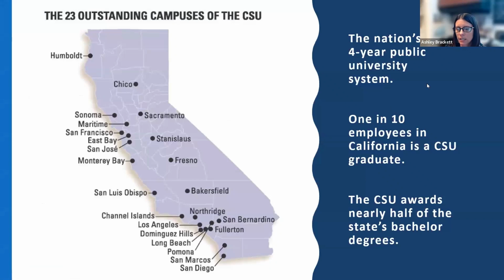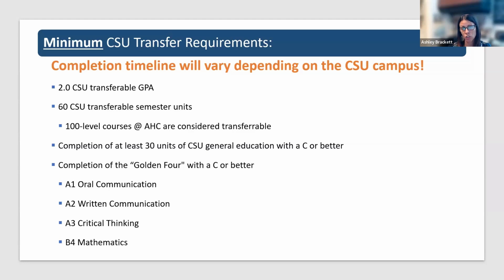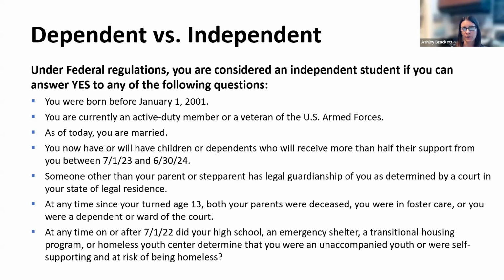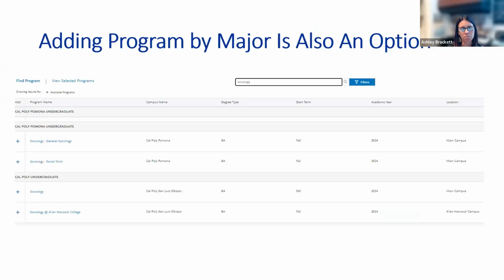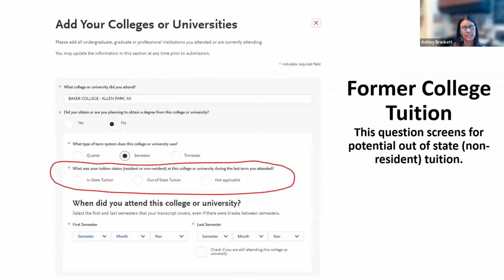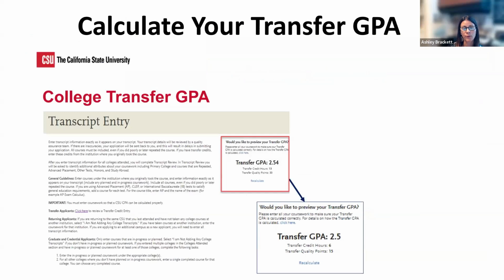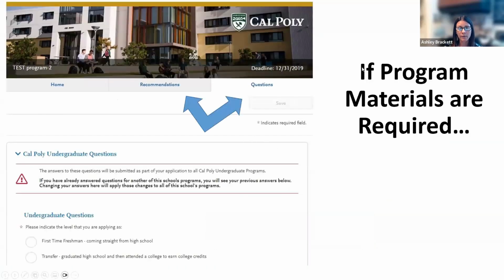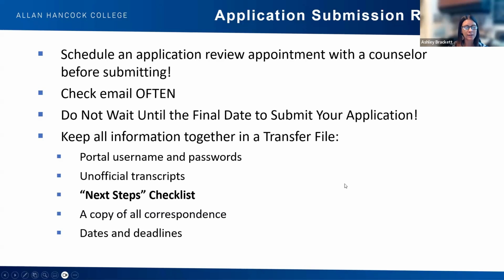CSU Application for Spring 2025 Applicants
Hello Students! Today, transfer counselor Ashley Brackett brings us an overview of what to expect for the CSU application for Spring 2025 applicants.